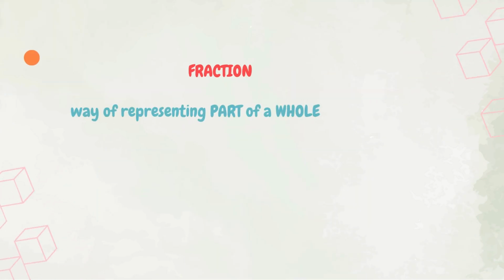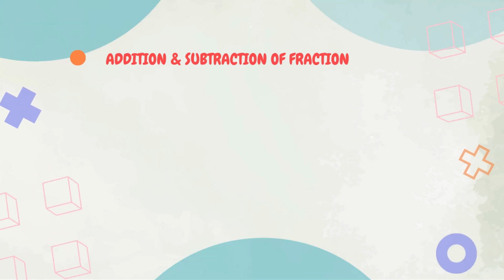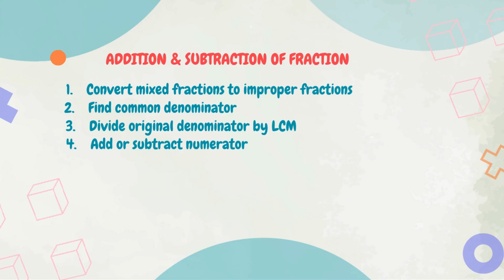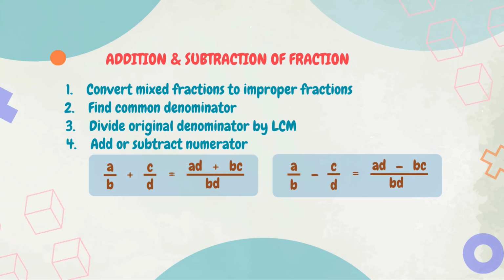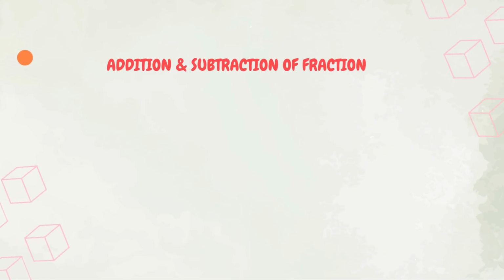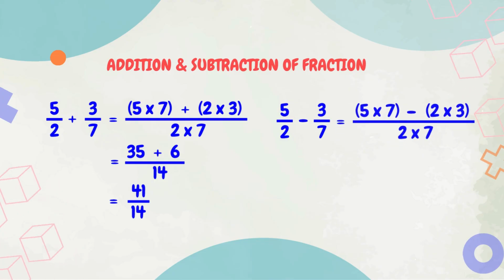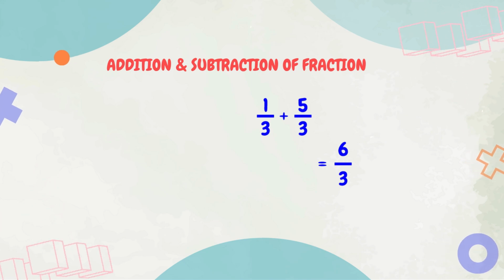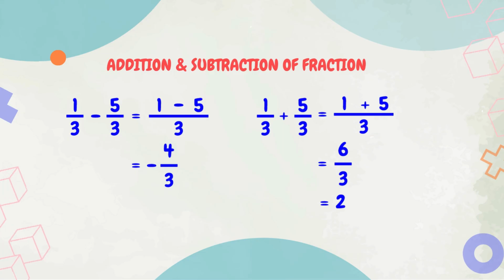Addition and Subtraction of Fractions — LearnStalk Chemistry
In this video, we break down the fundamentals of fractions and walk you through the process of adding and subtracting them. A fraction represents part of a whole and is written with two numbers—numerator (top) and denominator (bottom). Learn how to work with fractions in an easy-to-understand way with step-by-step instructions. We will cover how to add and subtract fractions, how to convert mixed fractions to improper ones, and how to find common denominators.

Watch as we solve a variety of examples to show you how these operations work. From adding and subtracting fractions with different denominators to working with mixed fractions, you will see how simple math can be when you know the rules! This video is perfect for anyone looking to build a strong understanding of fractions, especially students learning math for the first time.